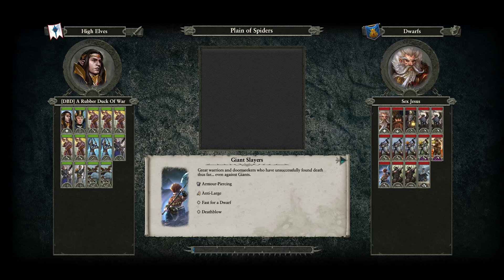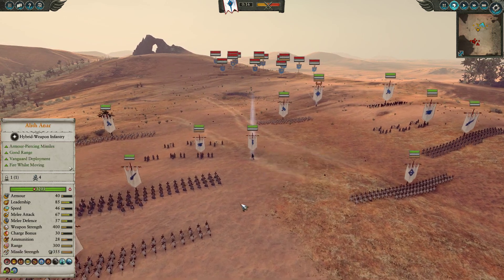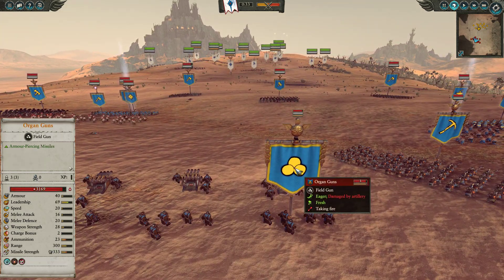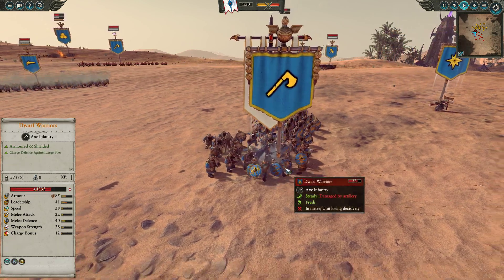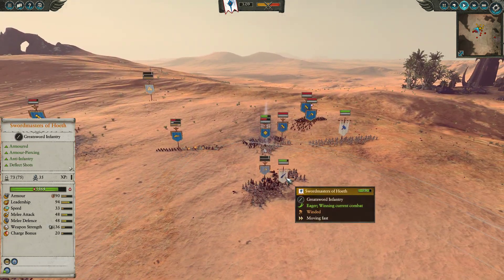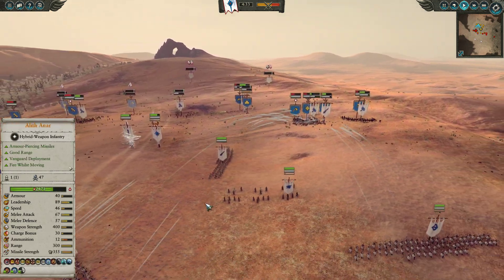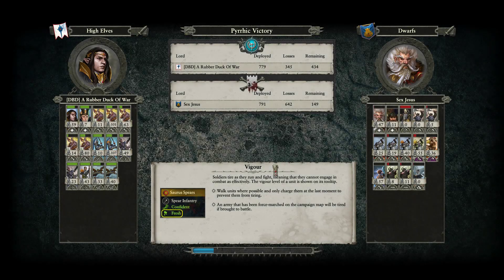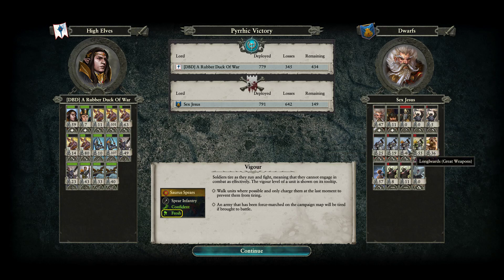Alith Anar With An Old Classic. High Elves Vs Dwarfs. Total War Warhammer, Multiplayer